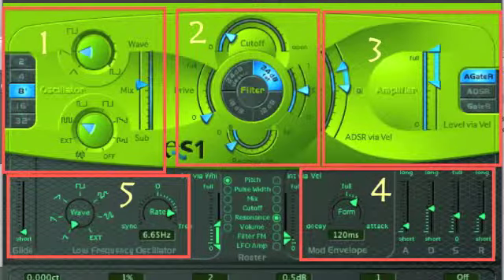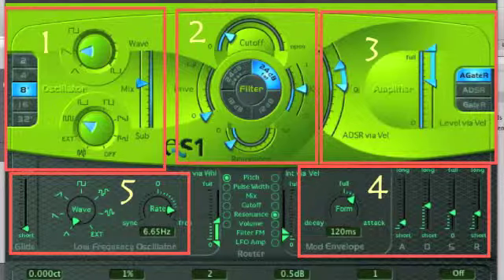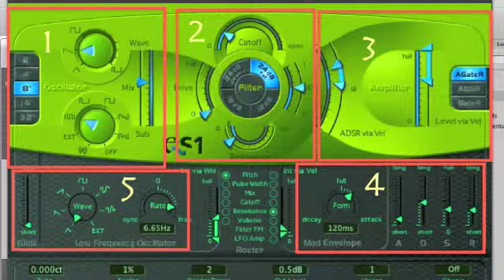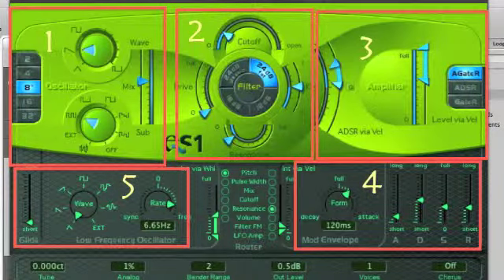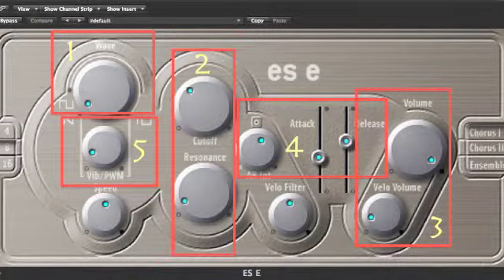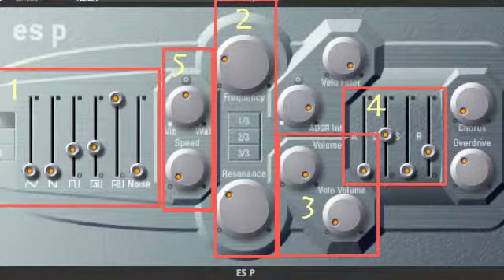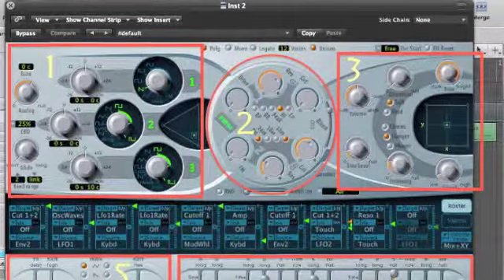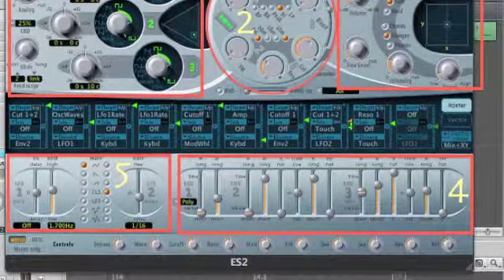assignment 6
Sythification